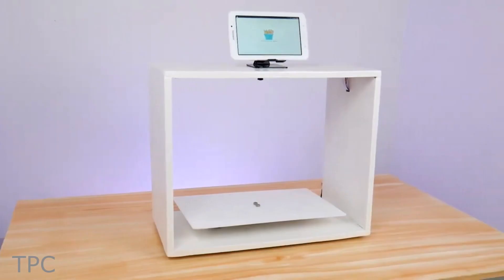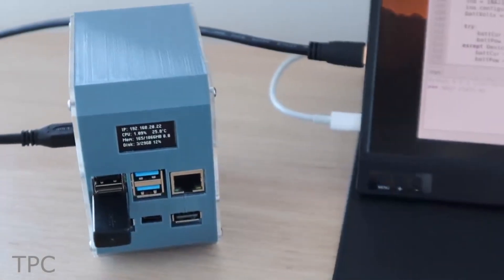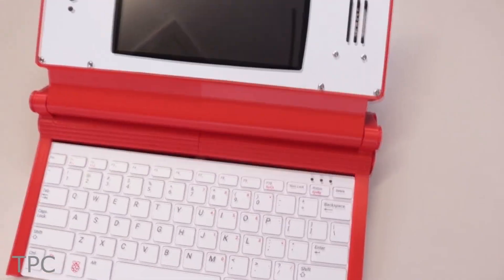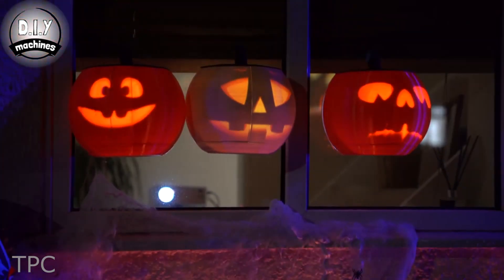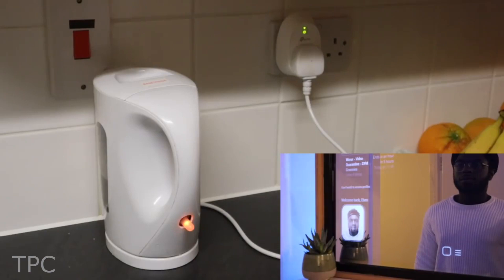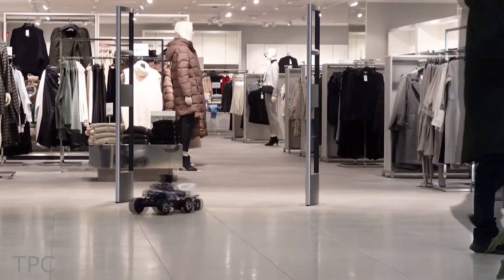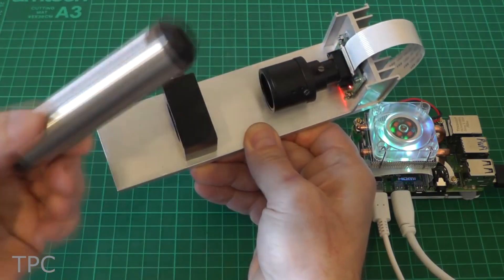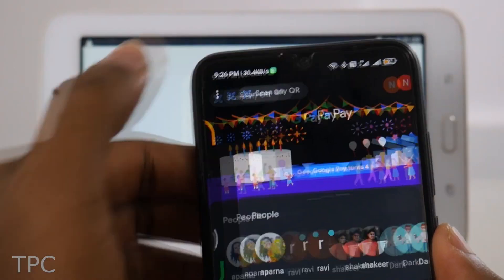DIY Retro Arcade Controller & 9 More R-pi Projects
Check out this retro arcade controller made using Raspberry Pi 4 and 9 more project ideas.

Chapters:
00:00 Intro
00:10 Playing Atari 2600 with hands
00:51 Mini Raspberry Pi Server
01:29 Raspberry Pi 4 Laptop
02:40 Interactive Animated Pumpkins
03:19 Vintage Arcade Gaming Station
04:01 Smart Mirror Touchscreen
04:42 Internet Controlled RC Car
05:24 Arcade gaming machine
05:59 Raspberry Pi Spectrometer
06:44 AutoBill
07:25 Outro